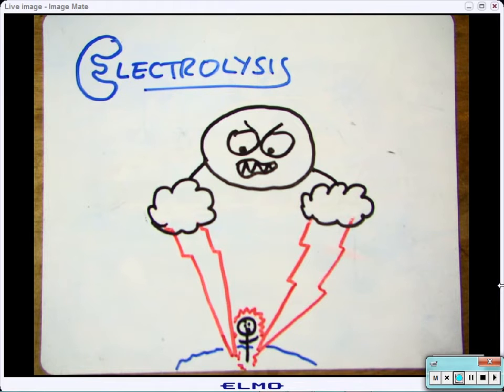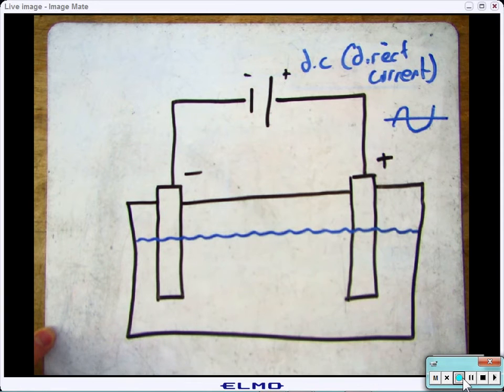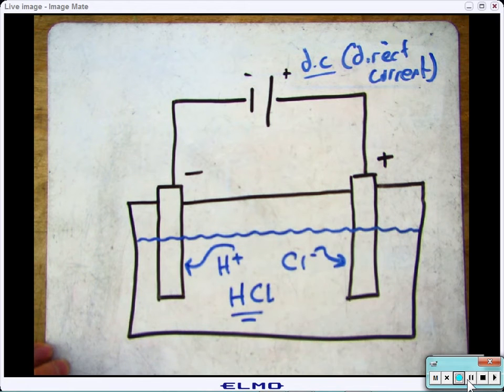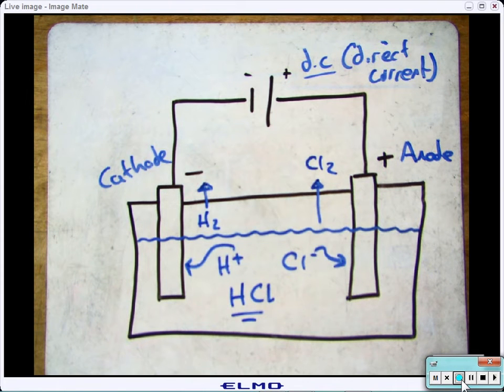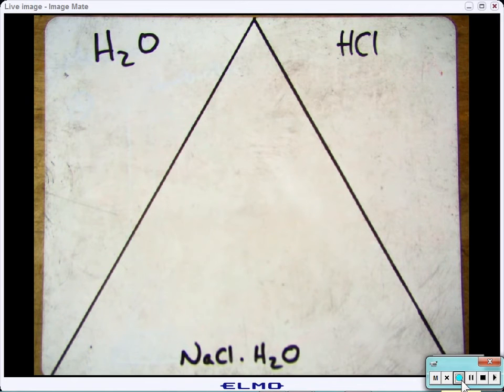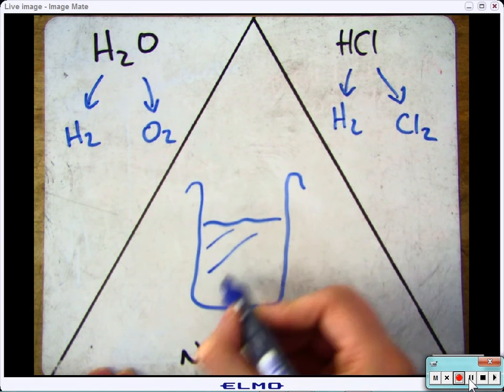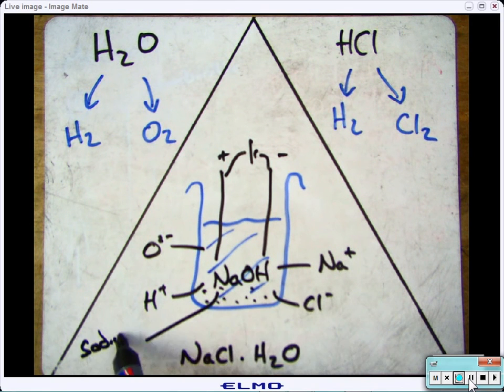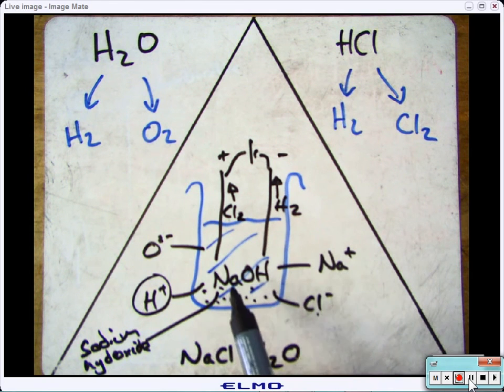16 Electrolysis OLD (2013)